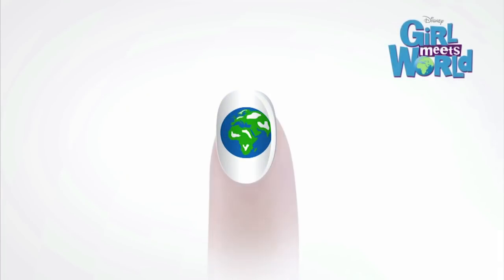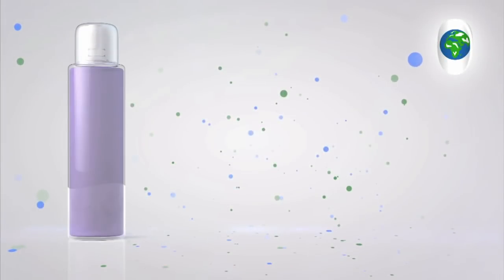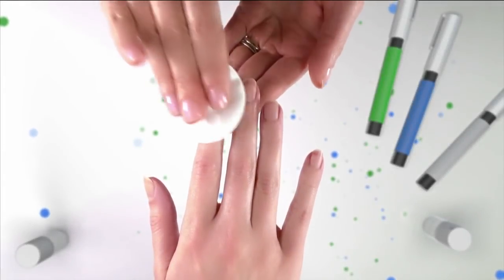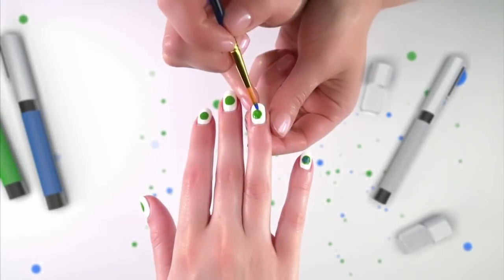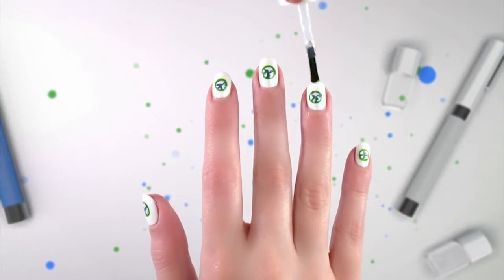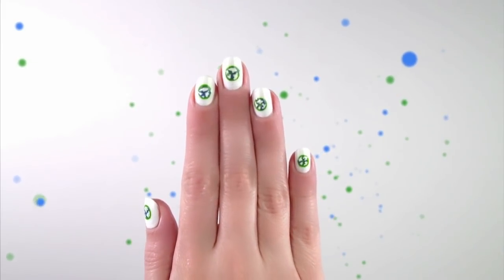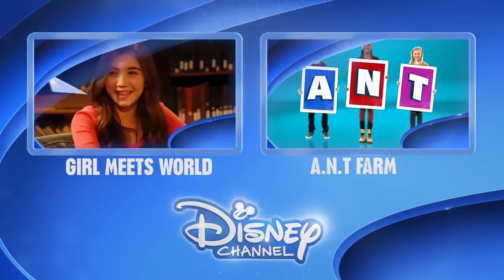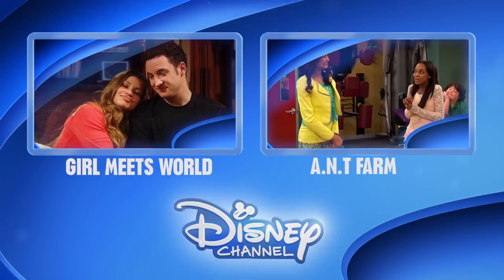Girl Meets World - Nail Art Tutorial - Disney Channel UK HD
Get ready to take on the world and life's big adventure with this totes amazing Girl Meets World nail art tutorial!